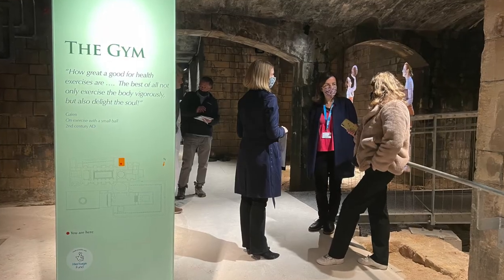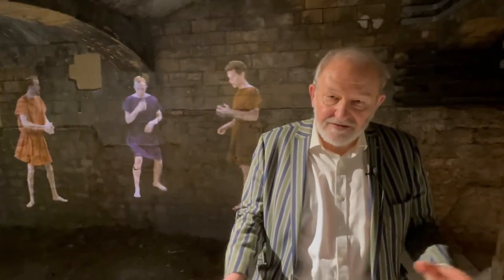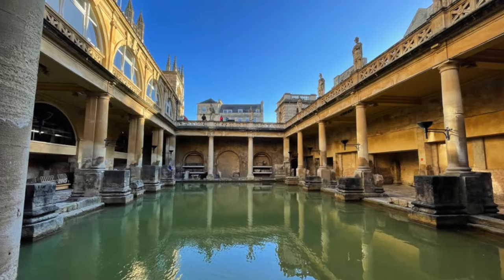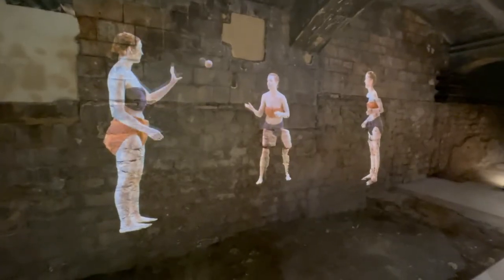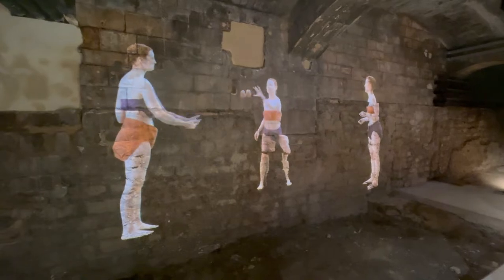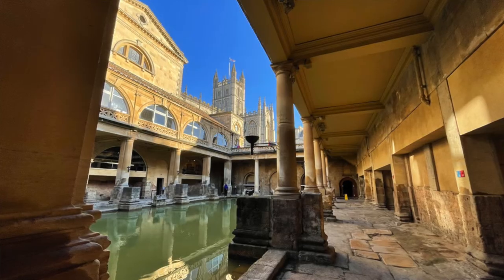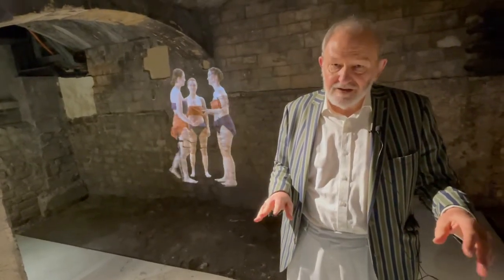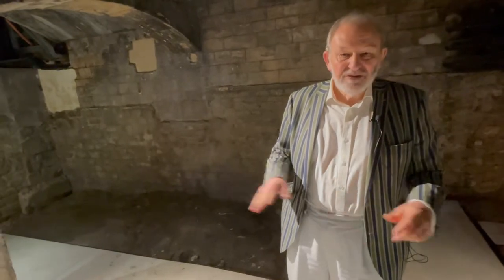Roman Gym 21:10:21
Maybe you think the keeping fit craze is something of recent origin, but you'd be mistaken. Bathonians were exercising in their local gym nearly two thousand years ago - but this wasn't just any old exercise facility. It happened to be attached to the world-famous Roman Baths - founded in 44 AD - and an attraction to visiting citizens of Rome from across the Empire.
The site was opened to the general public in 1897 and has been excavated, extended, and conserved throughout the 20th century.
The whereabouts of the Roman gym was known but the site was not accessible to visitors touring the baths until it was included in a multi-million-pound, Heritage Lottery Fund supported scheme called the Archway Project which also includes providing a World Heritage Centre and the Roman Baths Clore Learning Centre for school children and community groups.
The gym area opens to the general public tomorrow - Friday, October 22nd - but Bath Newseum had a sneak preview today and a chance to ask Stephen Clews - the Manager of the Roman Baths - to tell us more about the new attraction.
for more information on the site.